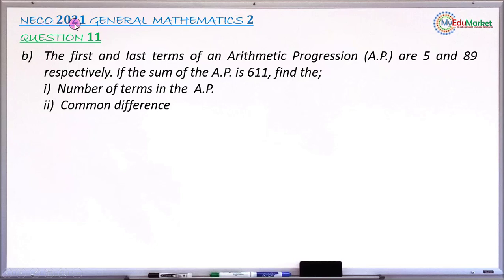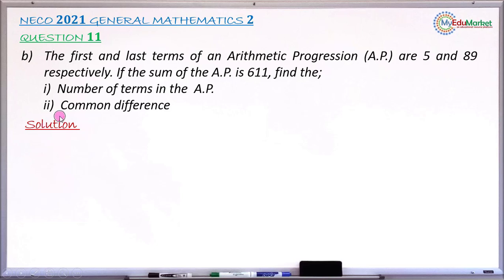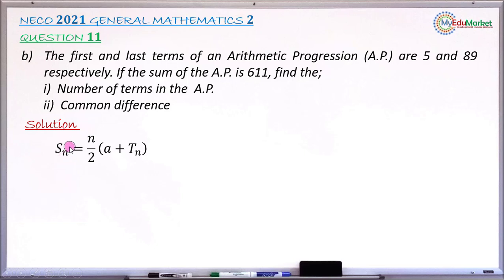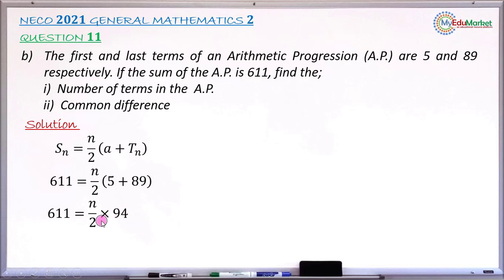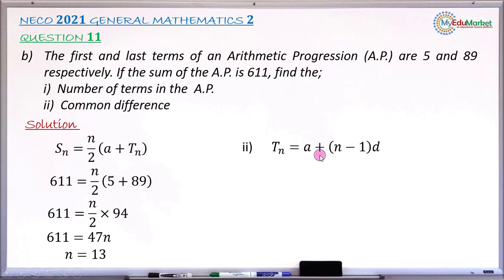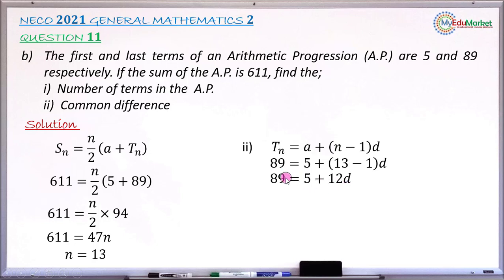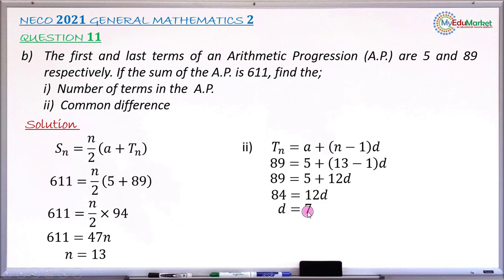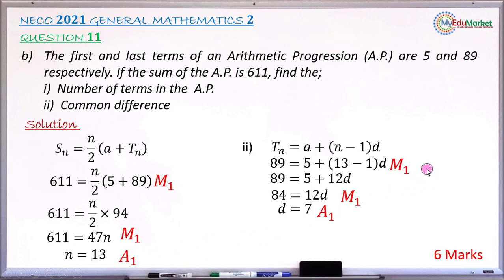NECO 2021 Mathematics Essay Question 11(b) Solution and Marking Scheme | MyEduMarket